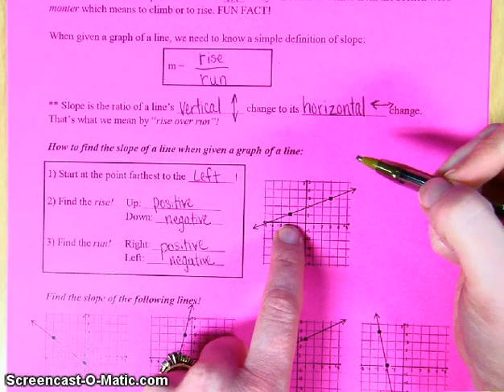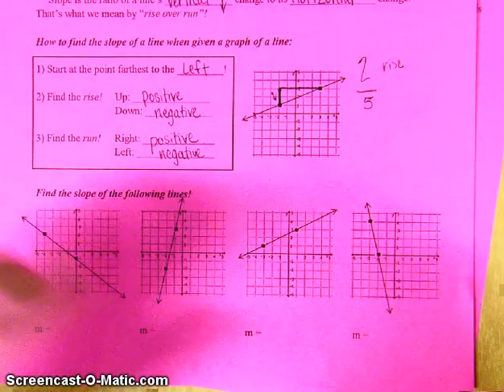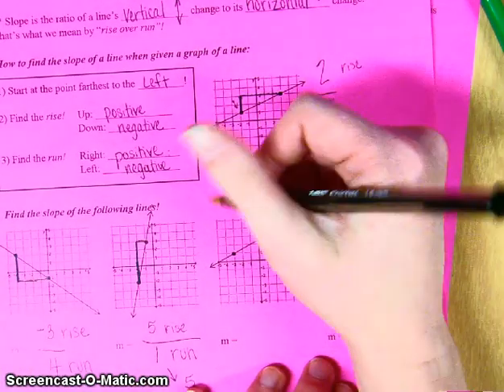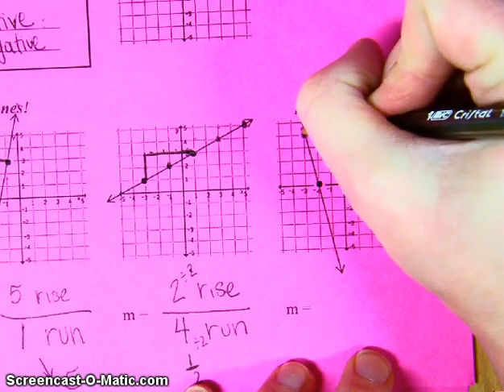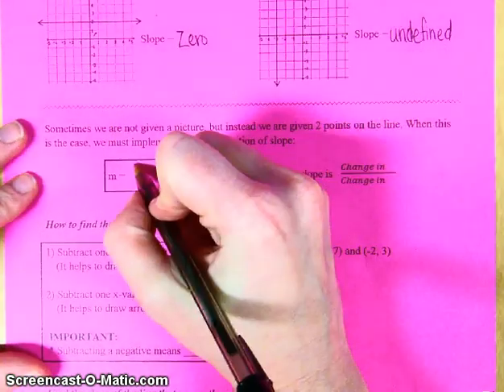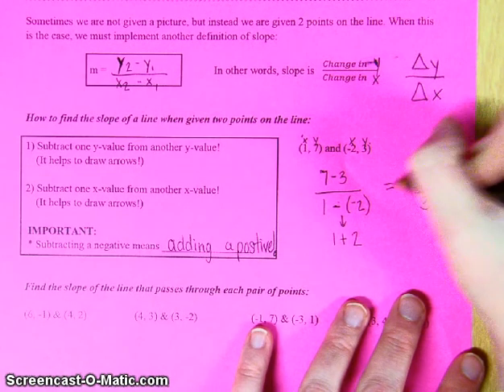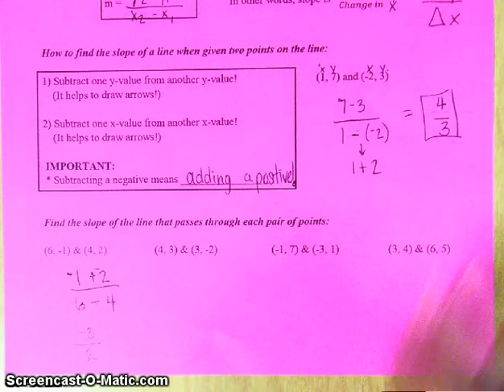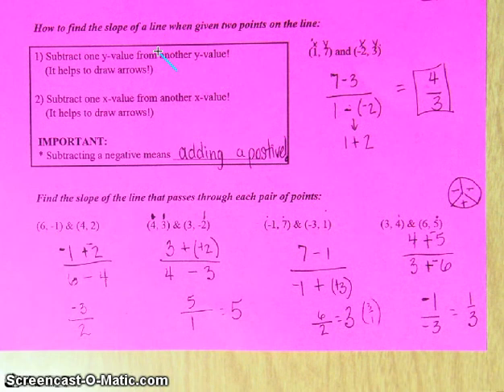Slope Guided Notes